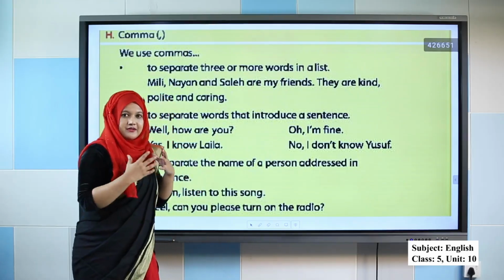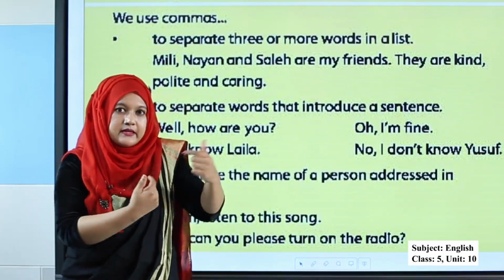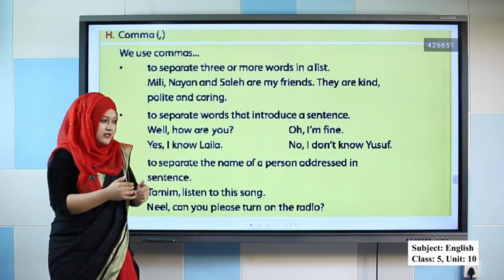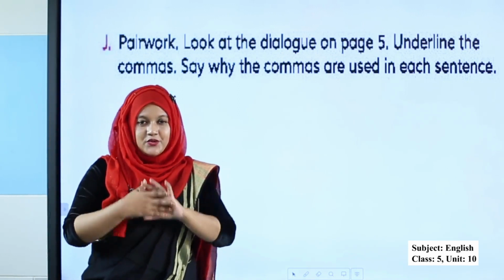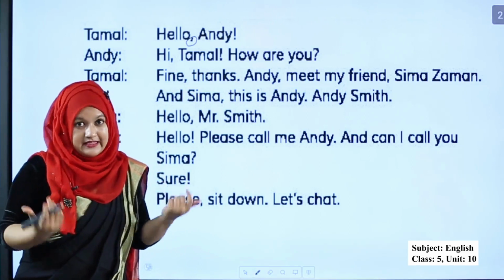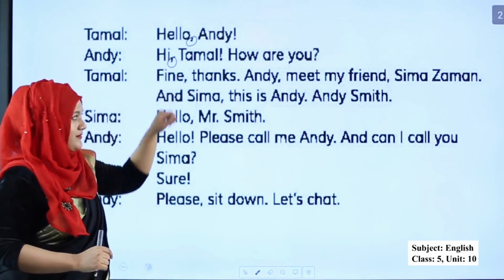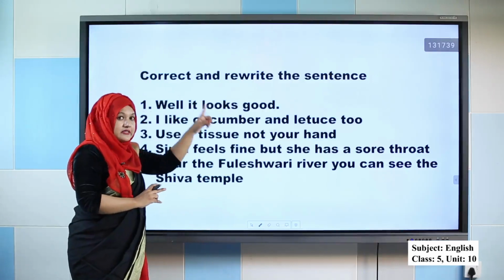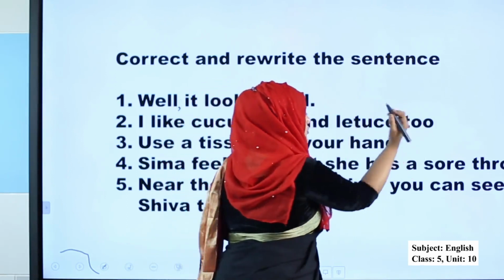শ্রেণি পঞ্চম। বিষয় ইংরেজি। Unit-10, Lesson-8-9, My Home District Activity- J, Page-41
শ্রেণি পঞ্চম। বিষয় ইংরেজি। Unit-10, Lesson-8-9, My Home District Activity- J, Page-41 | সাদিয়া আফরিন ঈশা